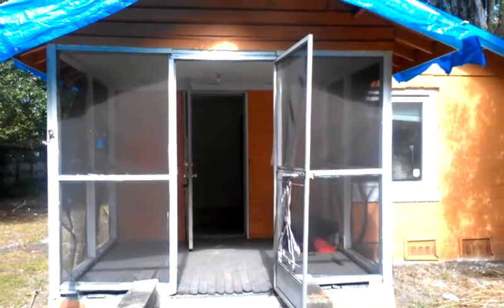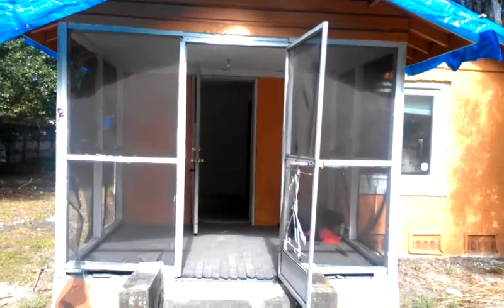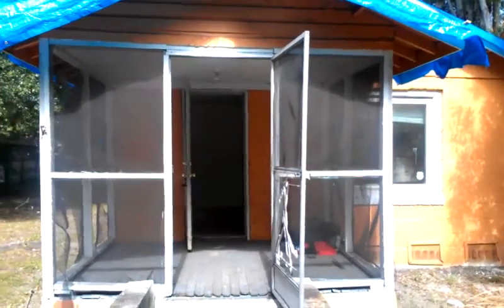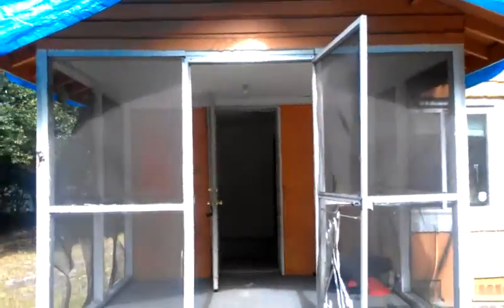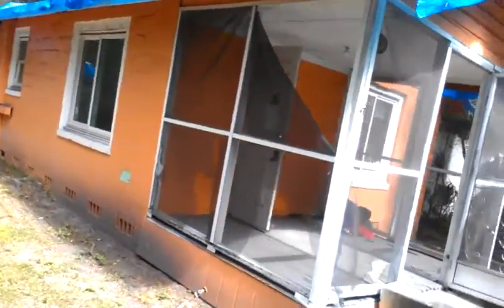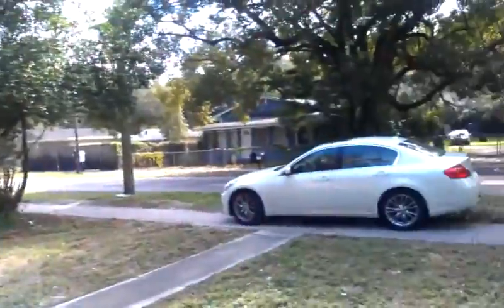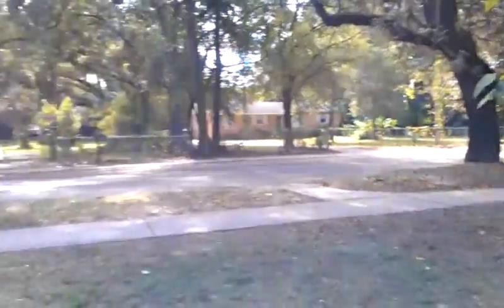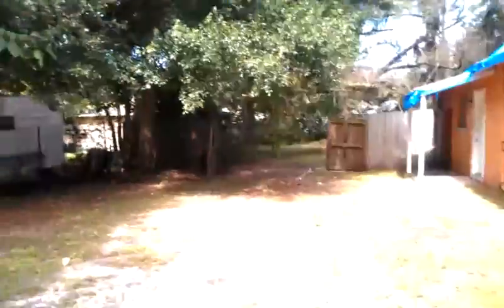Seminole Heights Tampa investment